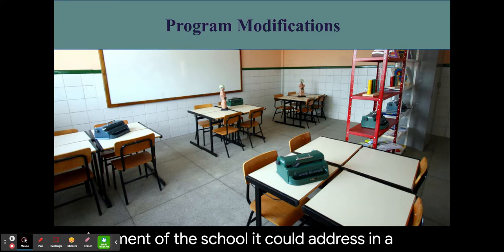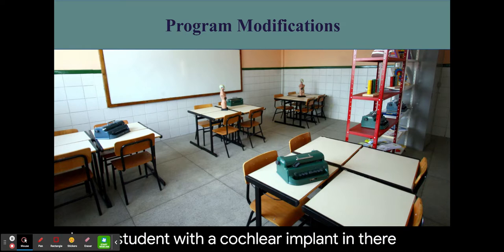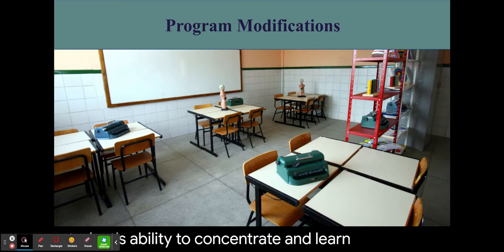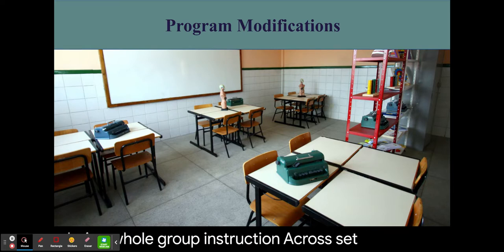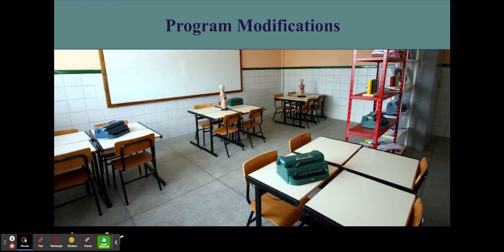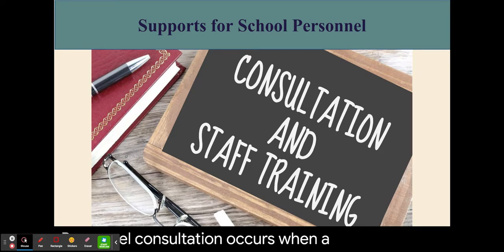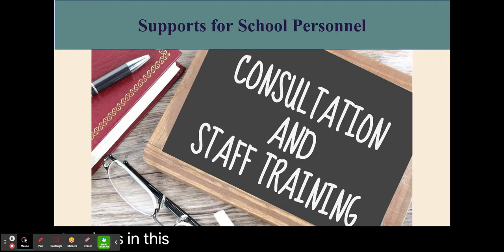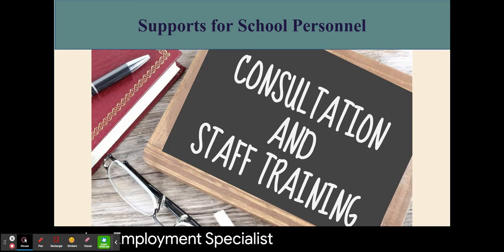IEP Advanced Topics: Complex Needs - Program Modifications and Supports